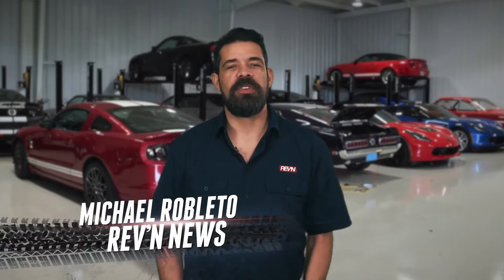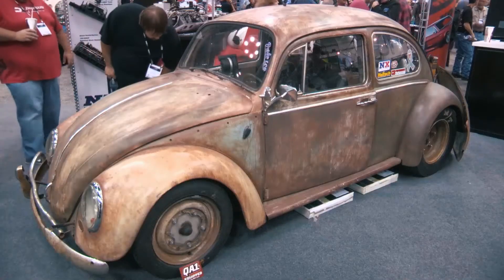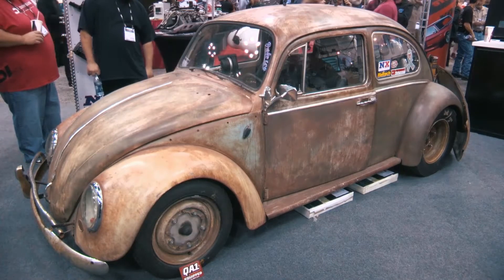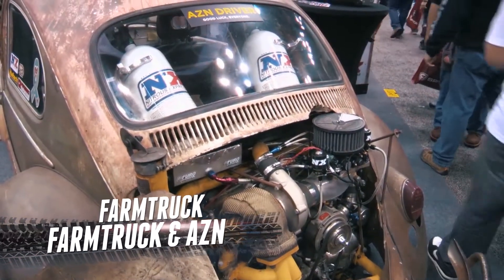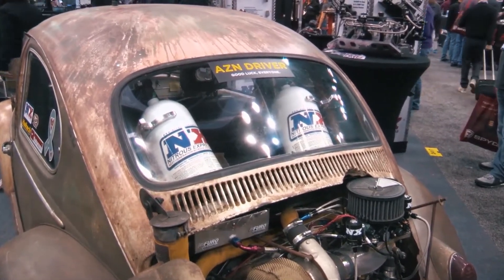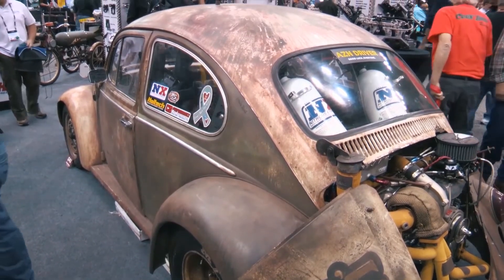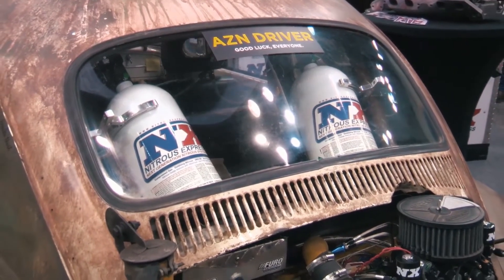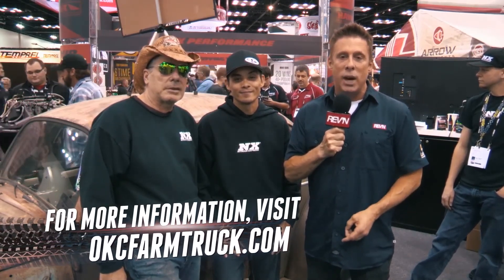Nitrous Express Farmtruck & AZN with Intro